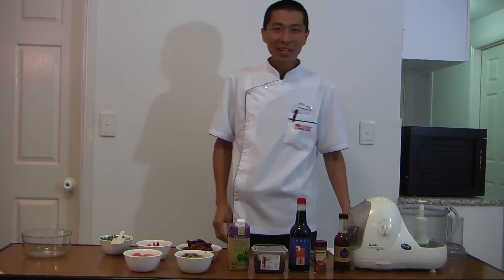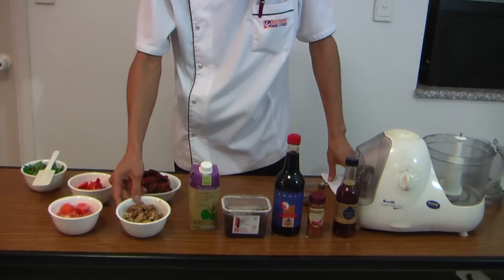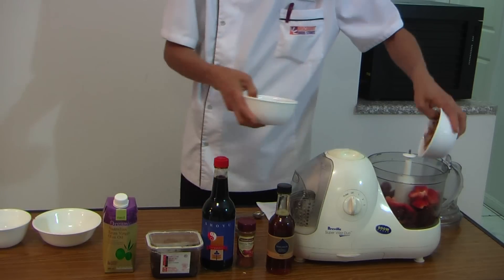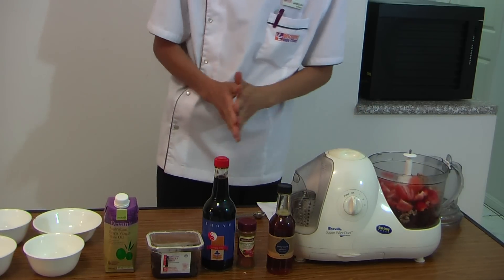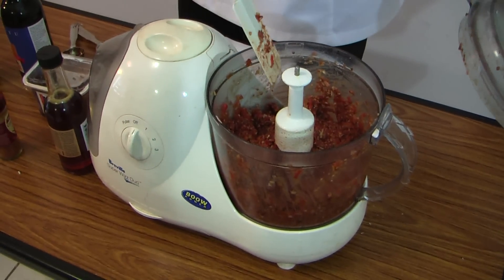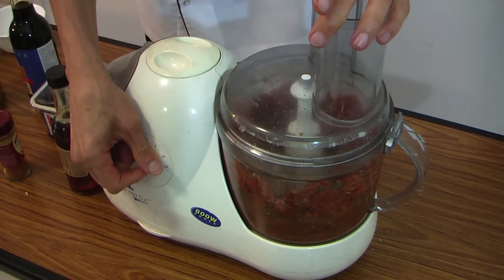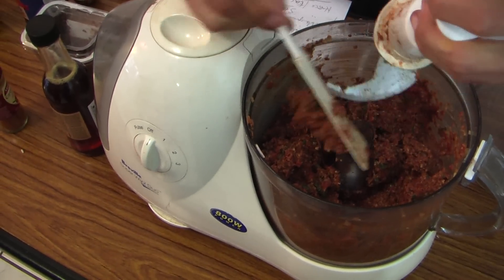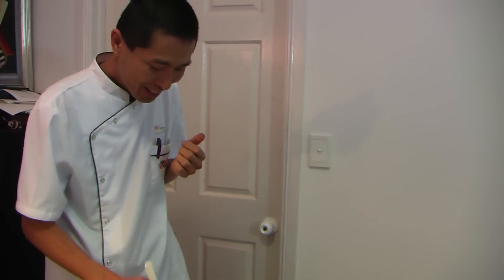Walnut Meat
For more informations and equipments for the healthy live food kitchen please visit our